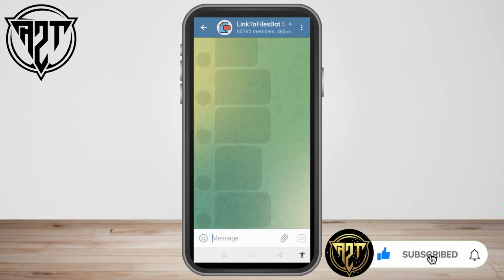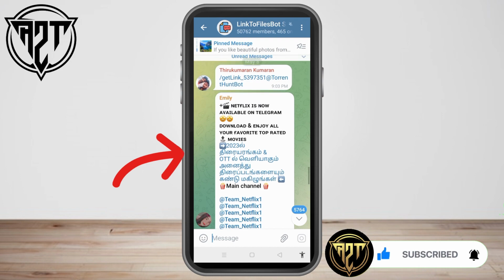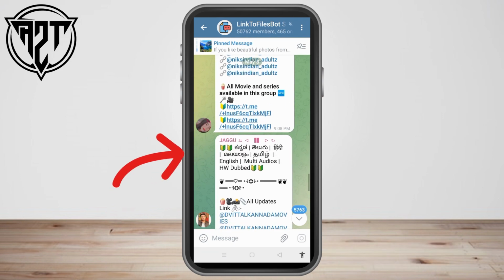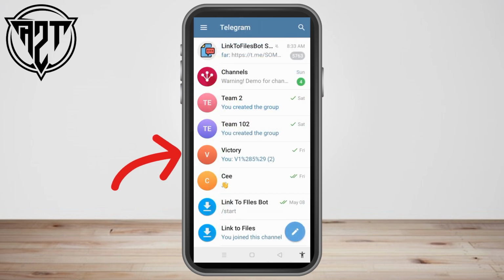How to Open Expired Link in Telegram (Easy Fix)